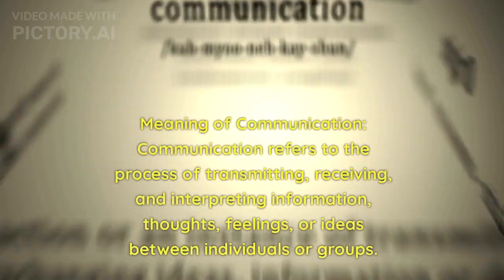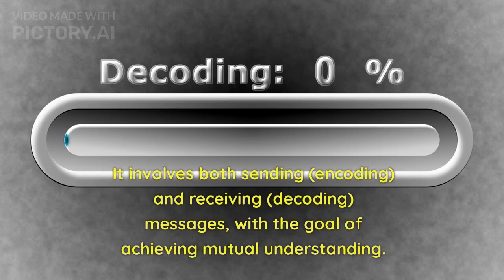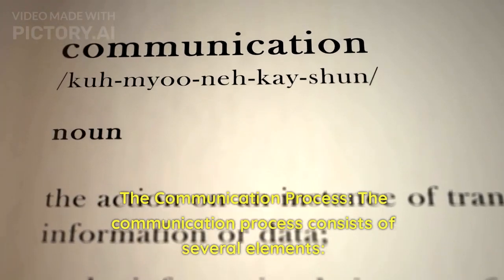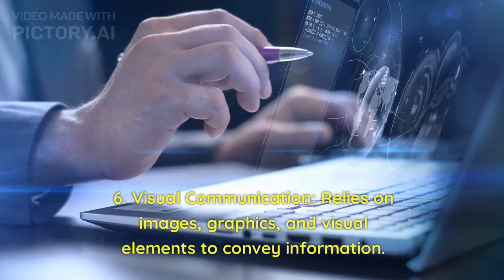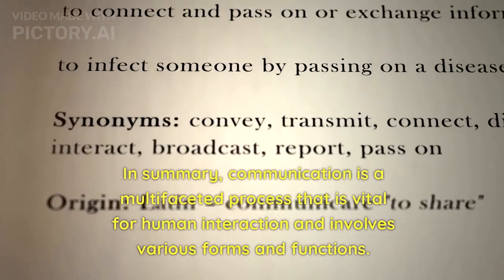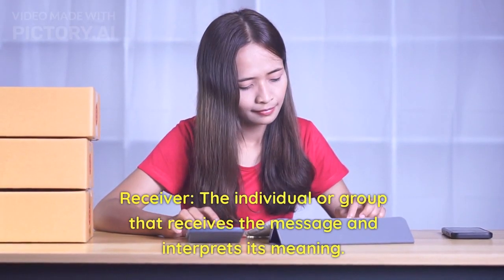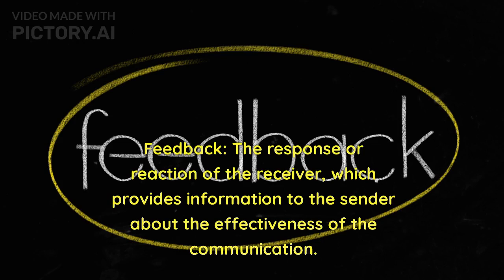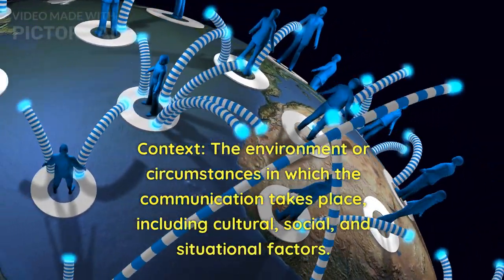AEX 201 - Lecture 1 - Communiation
Functions of Communication:
Communication serves several essential functions in human interactions:
Information Sharing: It helps convey facts, data, and knowledge.
Expressing Emotions: Communication allows individuals to express their feelings, needs, and desires.
Influence and Persuasion: It can be used to persuade, convince, or motivate others.
Social Interaction: Communication fosters social bonds, relationships, and cooperation.
Problem-Solving: It facilitates the exchange of ideas and solutions to resolve issues.
Decision-Making: Effective communication aids in making informed choices and decisions.
Types of Communication:
Communication can be categorized into various types based on different criteria:
Verbal Communication: Involves the use of spoken or written words, including face-to-face conversations, phone calls, emails, and written documents.
Non-Verbal Communication: Includes gestures, body language, facial expressions, and tone of voice to convey messages.
Interpersonal Communication: Occurs between individuals and focuses on building personal relationships and understanding.
Mass Communication: Involves the dissemination of information to a large audience through channels like television, radio, newspapers, and the internet.
Intrapersonal Communication: Refers to internal self-talk and thoughts within an individual's mind.
Visual Communication: Relies on images, graphics, and visual elements to convey information.
Digital Communication: Encompasses communication through digital platforms and technologies, such as social media, instant messaging, and video conferencing.
In summary, communication is a multifaceted process that is vital for human interaction and involves various forms and functions. Effective communication is essential for building relationships, sharing information, making decisions, and achieving shared understanding in both personal and professional contexts.
Some common communication models include:
Linear Model: In this simple model, communication flows in a linear fashion from the sender to the receiver, with a message transmitted through a channel. It often lacks feedback and considers communication a one-way process.
Interactive Model: This model introduces feedback, allowing for a more dynamic exchange between the sender and receiver. It acknowledges that communication can be influenced by the receiver's response.
Transactional Model: The transactional model views communication as a simultaneous process where both the sender and receiver are active participants. It emphasizes the importance of shared meaning and context.
Elements of Communication:
Effective communication involves several key elements:
Sender: The individual or entity initiating the communication by creating and transmitting a message.
Message: The content, information, or idea that the sender wishes to convey.
Channel: The medium or method used to transmit the message, such as spoken words, written text, gestures, or digital media.
Receiver: The individual or group that receives the message and interprets its meaning.
Feedback: The response or reaction of the receiver, which provides information to the sender about the effectiveness of the communication.
Context: The environment or circumstances in which the communication takes place, including cultural, social, and situational factors.
Communication Barriers:
Communication barriers are factors that hinder effective communication and can lead to misunderstandings or breakdowns in the communication process. Common communication barriers include:
Language and Vocabulary Differences: Differences in language proficiency or vocabulary can lead to misinterpretation and confusion.
Cultural Barriers: Cultural norms, values, and expectations can affect how messages are perceived and understood.
Noise: Environmental or physical distractions, as well as internal mental distractions, can interfere with the transmission and reception of messages.
Lack of Clarity: Poorly structured messages, vague language, or incomplete information can impede understanding.
Emotional Barriers: Strong emotions, such as anger, fear, or stress, can disrupt communication and lead to defensive or irrational responses.
Perceptual Barriers: Different perspectives, biases, and preconceived notions can influence how a message is received.
Physical Barriers: Geographical distance, technical issues, or physical disabilities may limit communication opportunities.
Lack of Attention: Inattentiveness or a lack of interest in the communication can hinder comprehension.
Semantic Barriers: Misinterpretation of words or symbols due to multiple meanings or unclear terminology.
Psychological Barriers: Personal insecurities, anxiety, or low self-esteem can affect one's ability to communicate effectively.